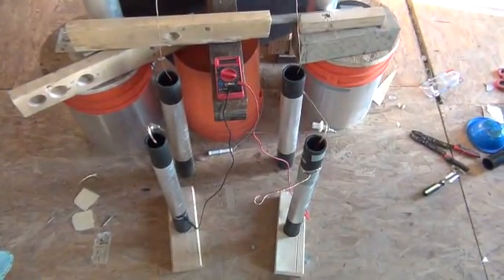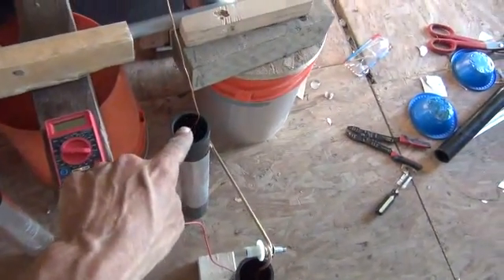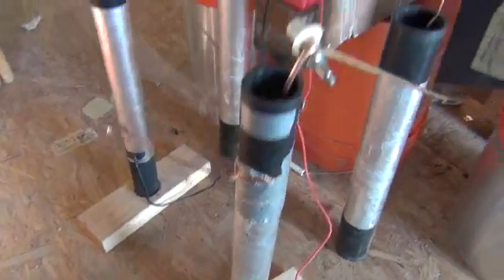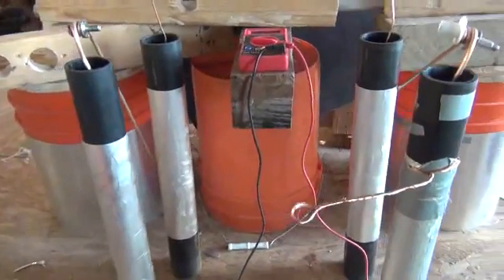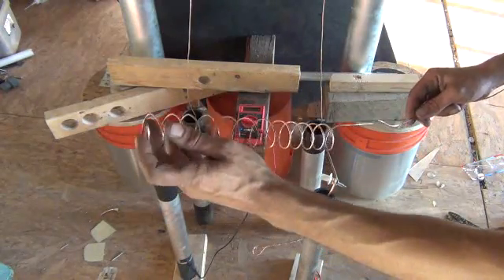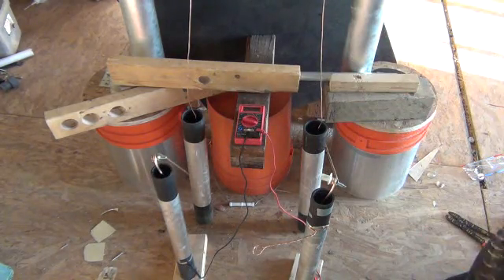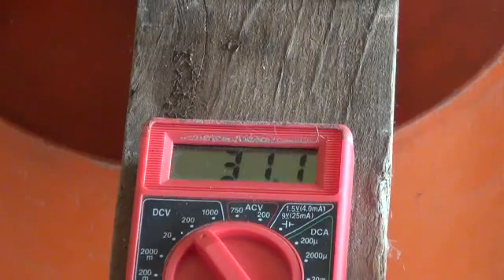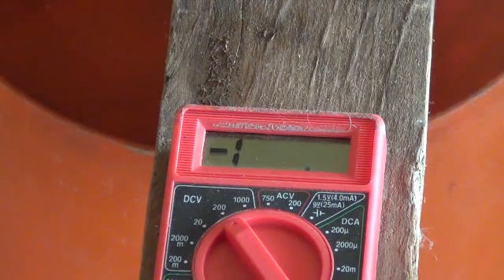How-to make a electrostatic step-down transformer, converts electrostatic to low voltage DC.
This is how to make a step down transformer from easy to find materials. These are necessary to convert high voltage electrostatic current into low voltage DC. power that can be stored in a 24 volt battery bank.